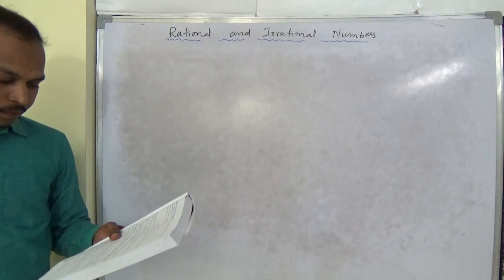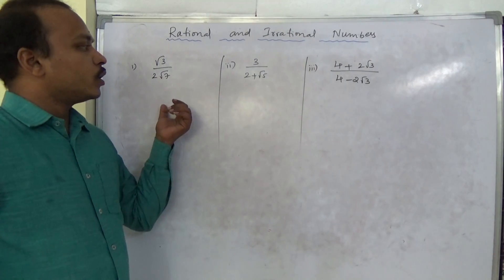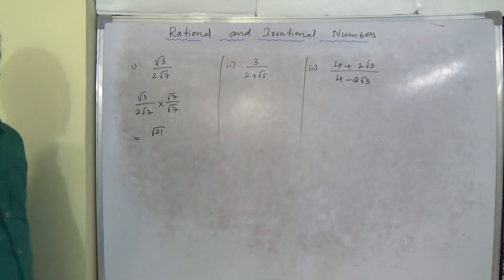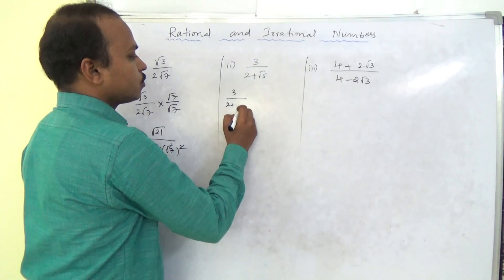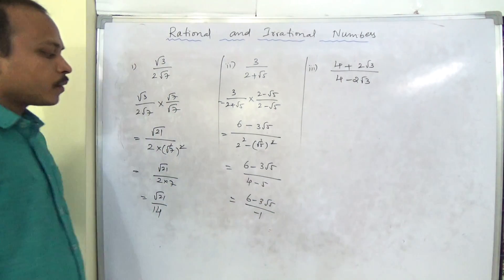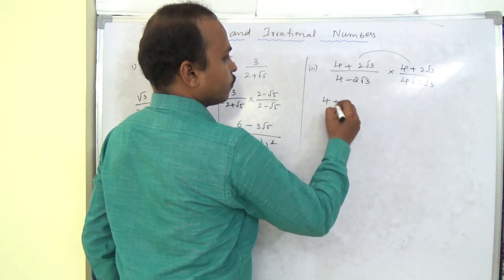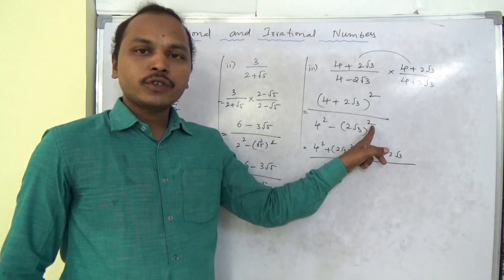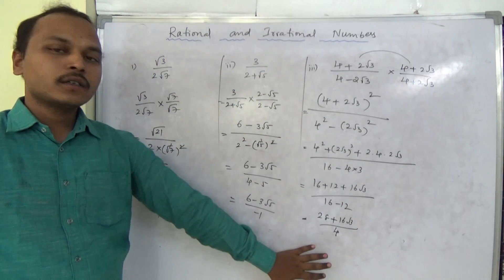Class 8 maths ICSE Rationalise the denominator (examples)